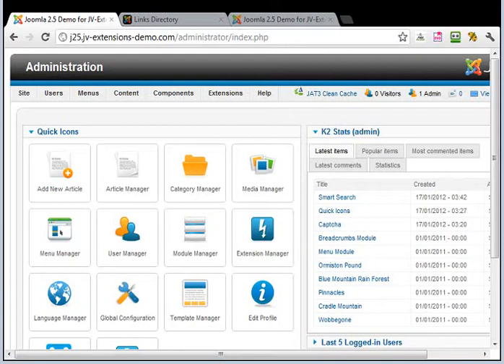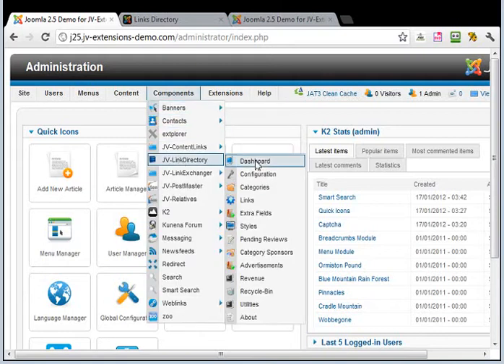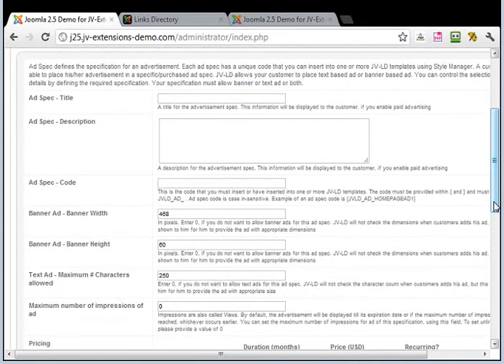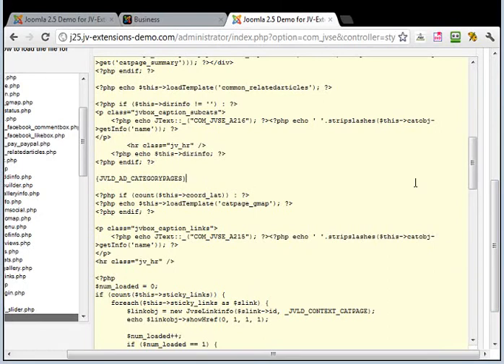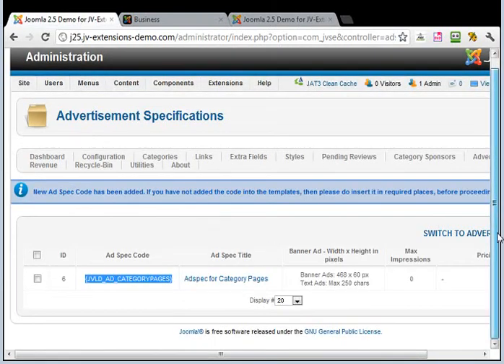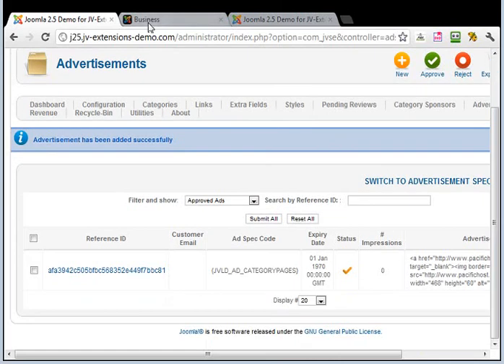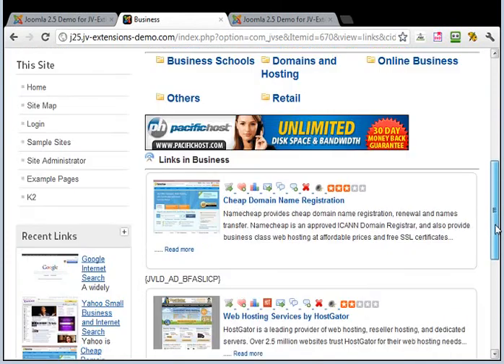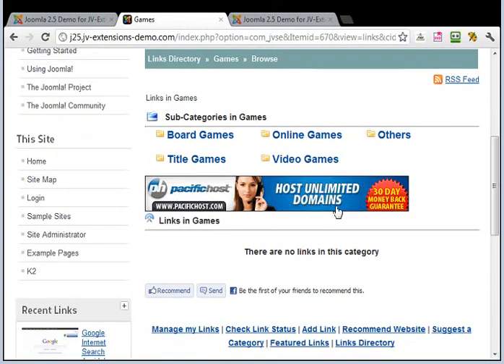ads.avi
This video tutorial explains how to add a new advertisement to directory powered by JV-LinkDirectory